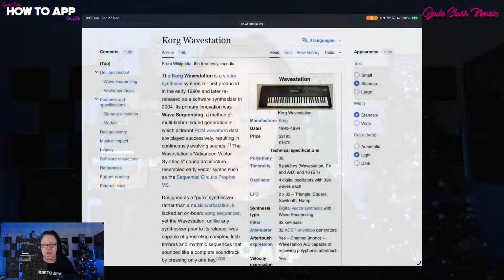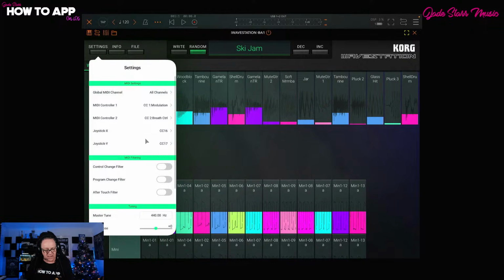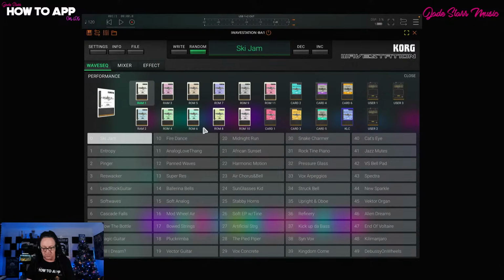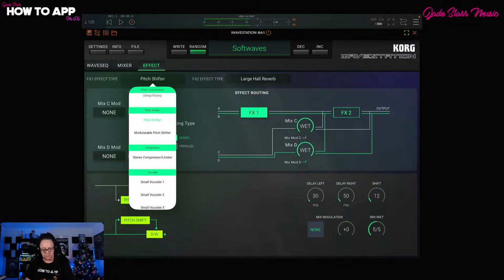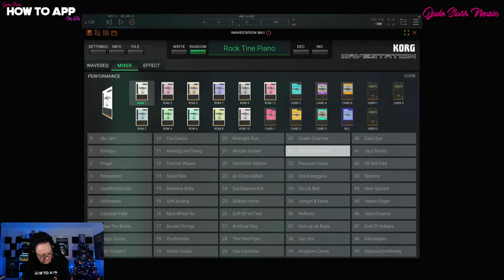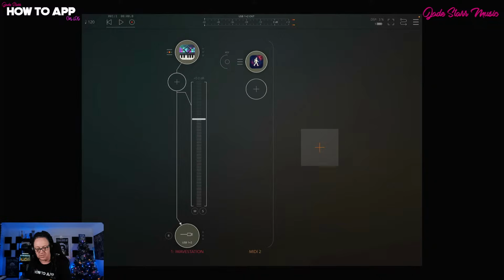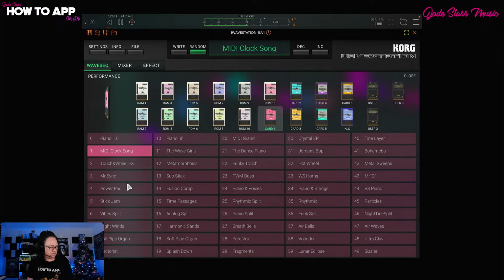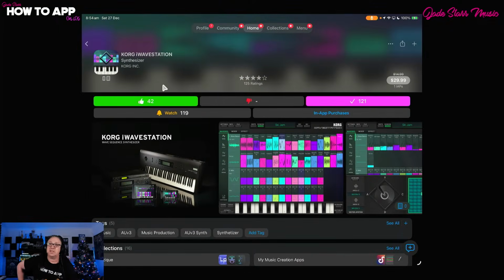iWAVESTATION Now AUv3 by KORG on iOS - How To App on iOS! - EP 1905 S13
In this episode of "How to App on iOS". I'll be taking a look at KORG's iWAVESTATION which is now fully AUv3 compatible. Create rich evolving sounds with time-varying timbres on your iPhone or iPad. KORG iWAVESTATION is a wave sequence synthesizer for iOS that brings the legendary WAVESTATION synth from 1990 to mobile devices with a fresh, touch-optimized interface.

iWAVESTATION Now AUv3 by KORG on iOS
AUv3 Plugin

Clubhouse - @jadestarr

LINKS
The Beat Community - iOS & Desktop Price Drops & Info